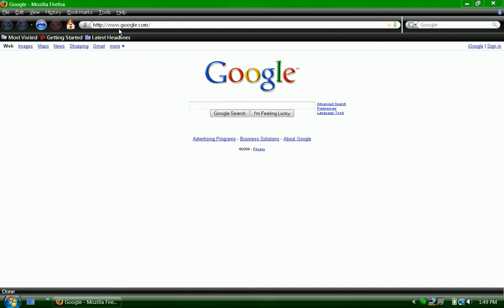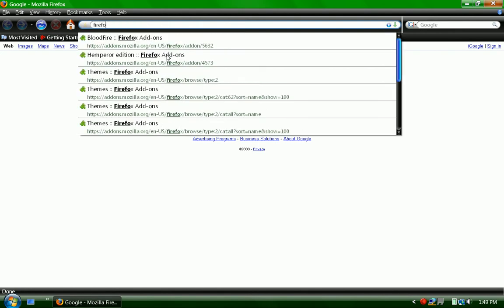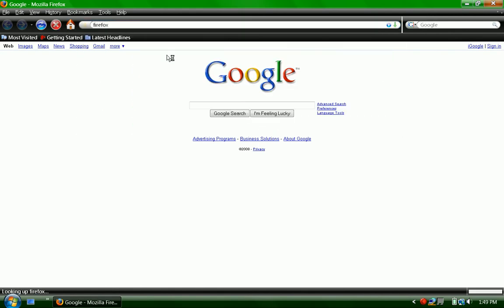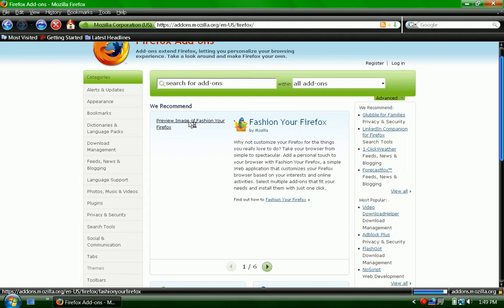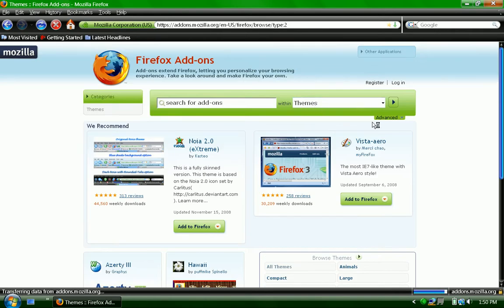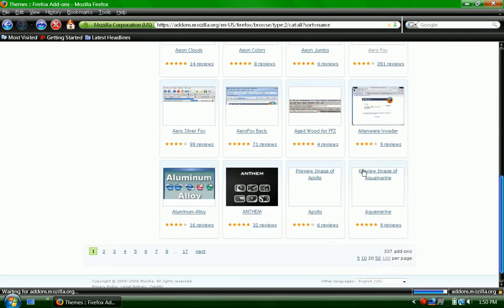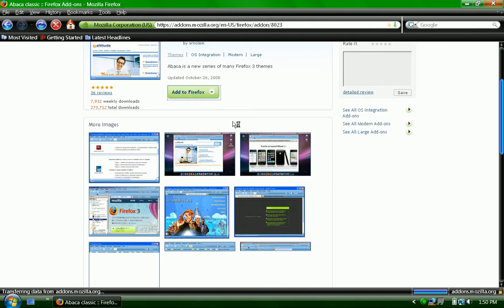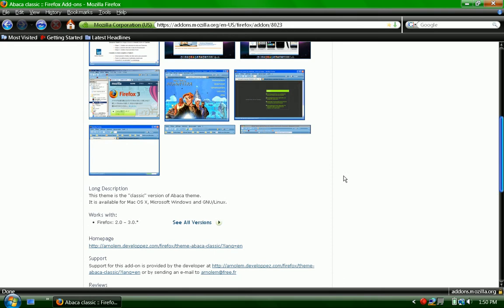How To Customize Your Firefox To Make It Look Cooler